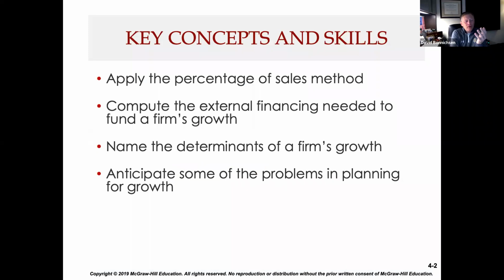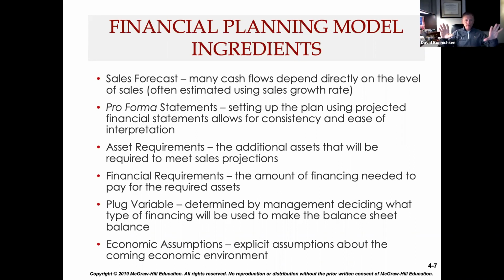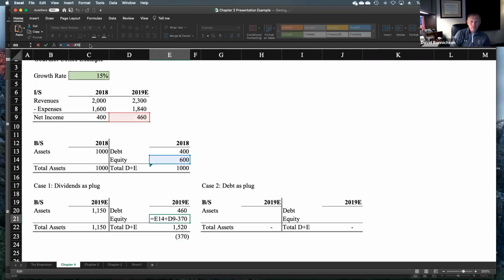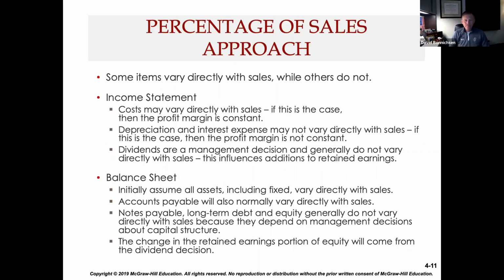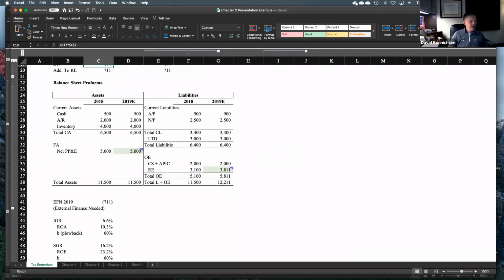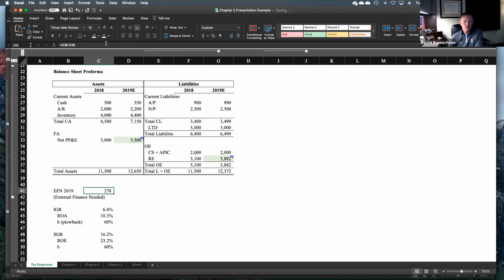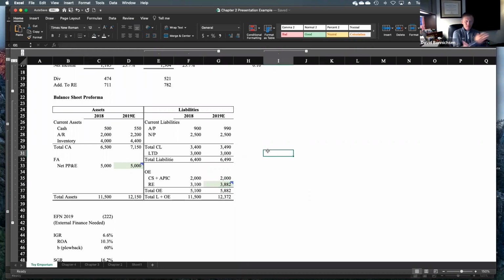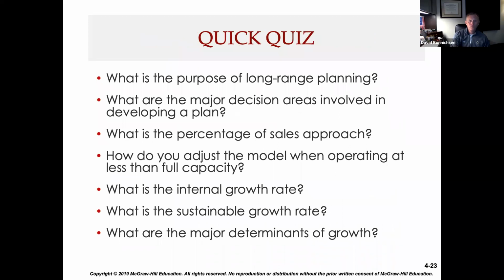GB703: Chapter 4, Planning for Long Term Growth